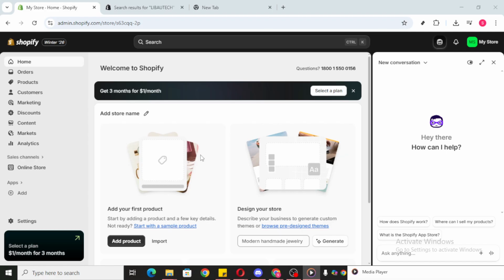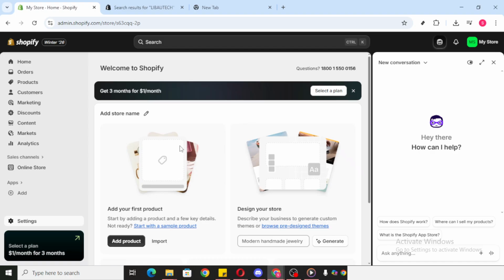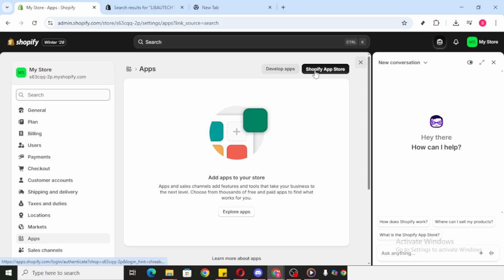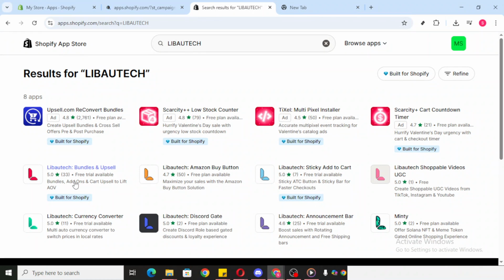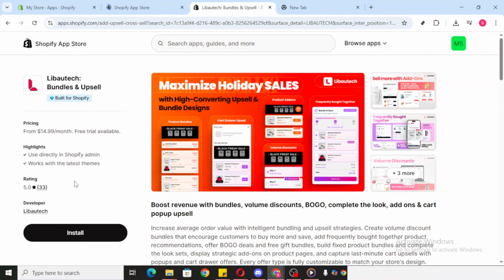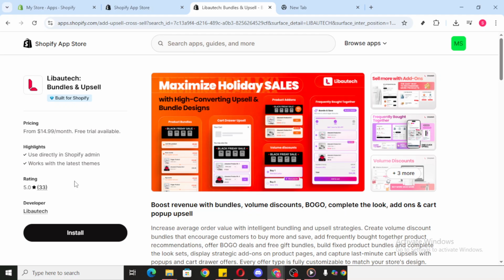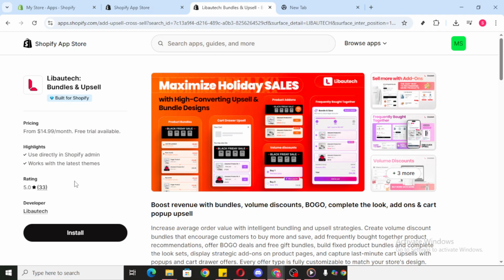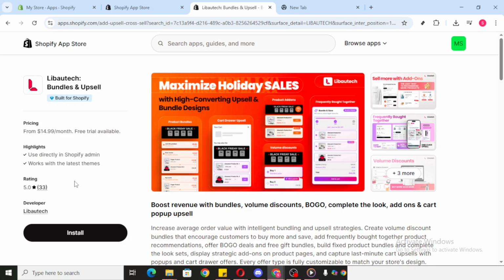How to add upsell in Shopify (full guide 2026)